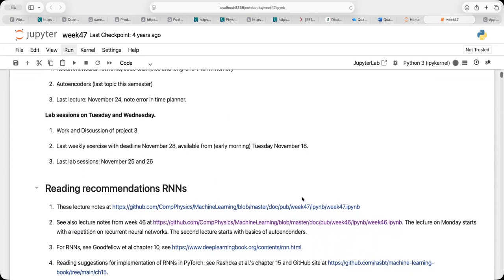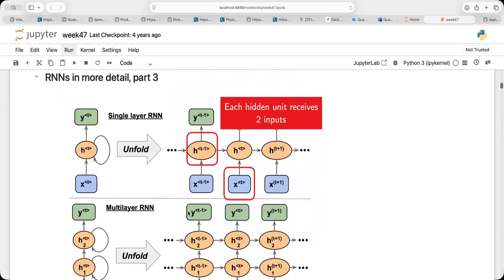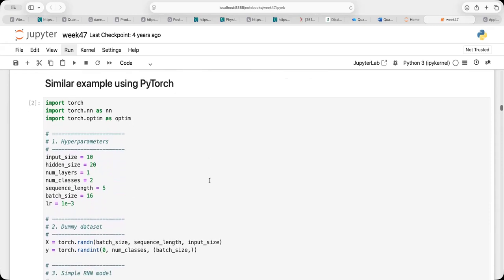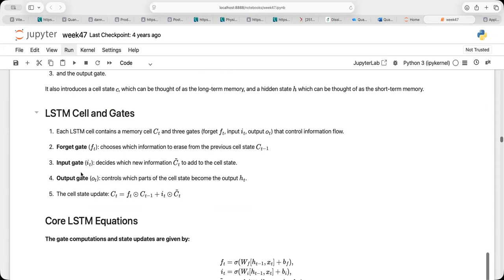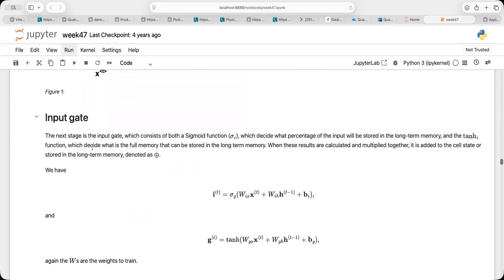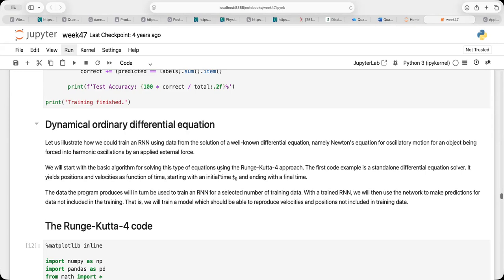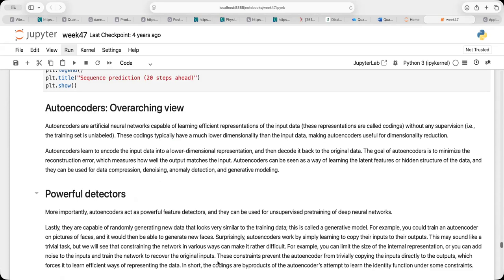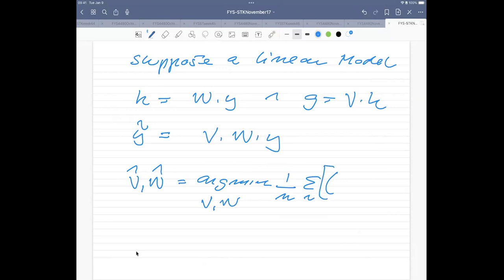FYS-STK3155/4155 Lecture November 17, RNNs and LSTMs and start discussion autoencoders